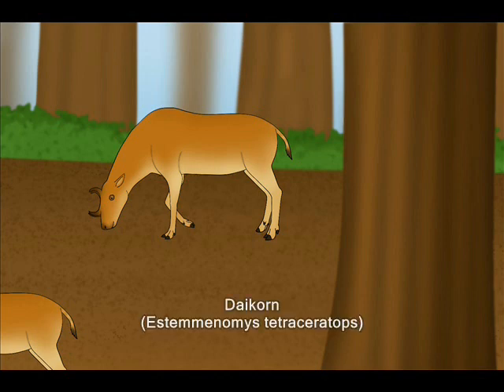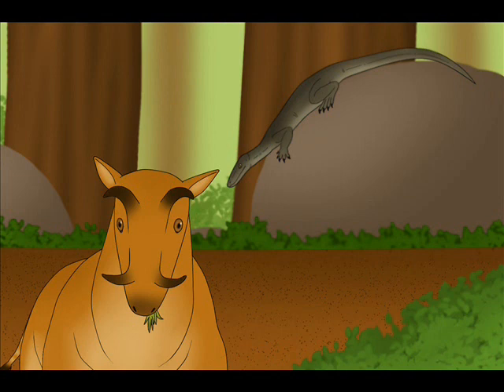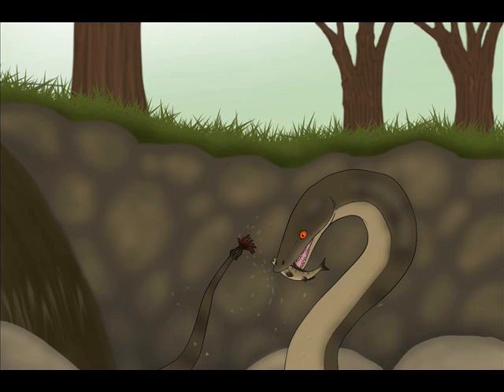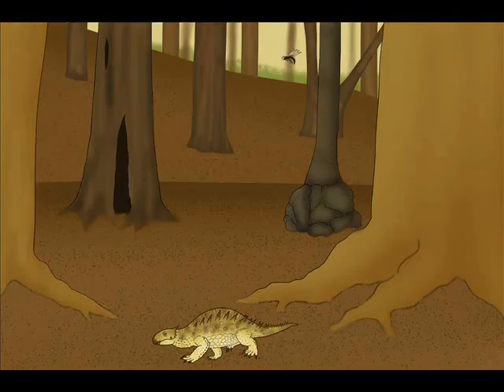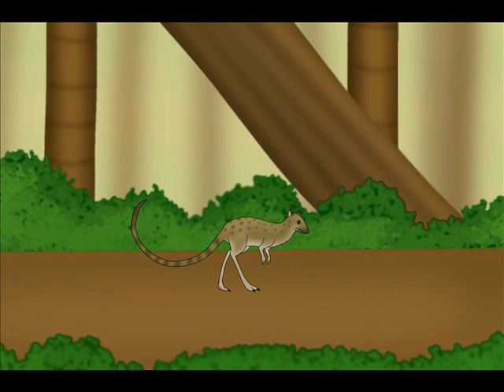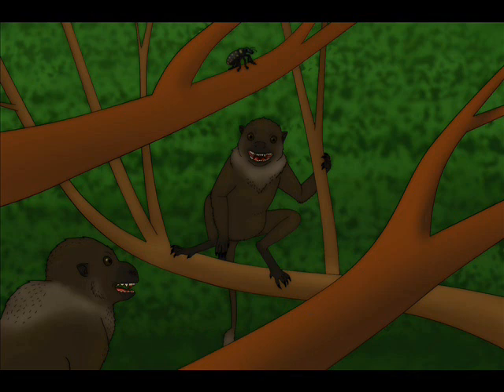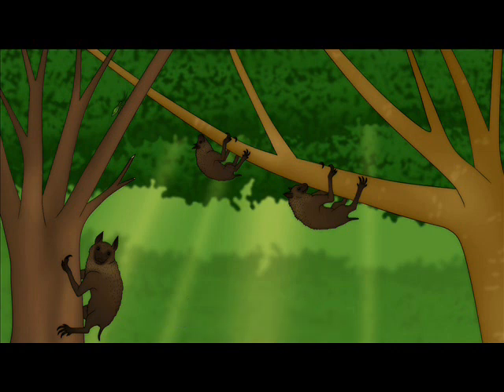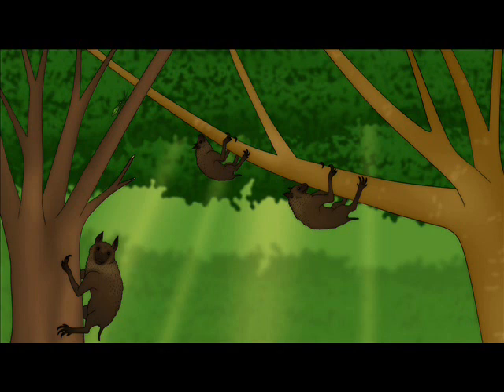After The Armageddon S2E5: The Namibian Jungle